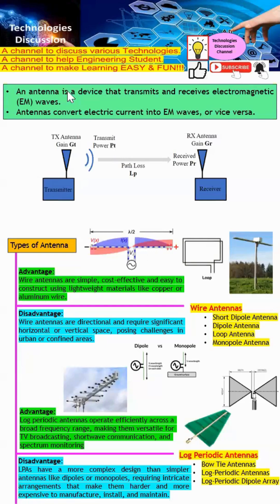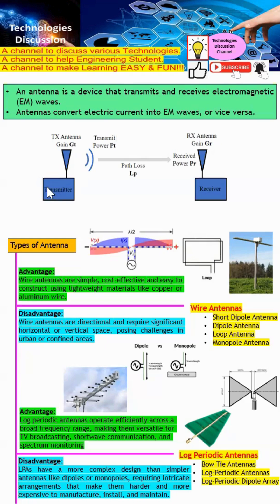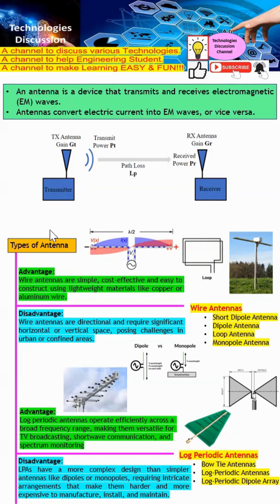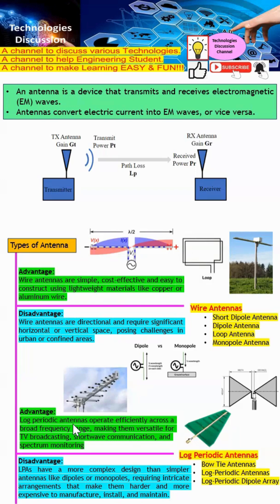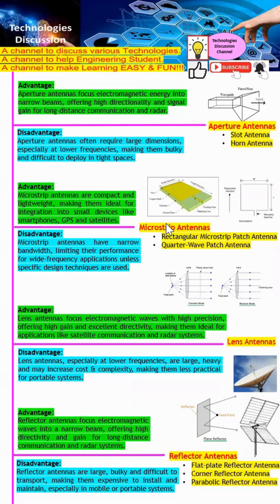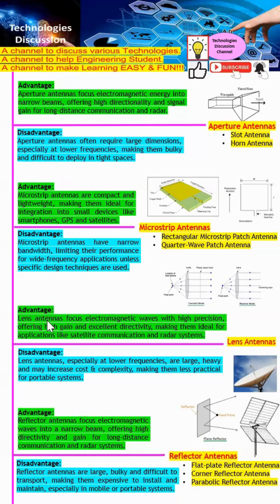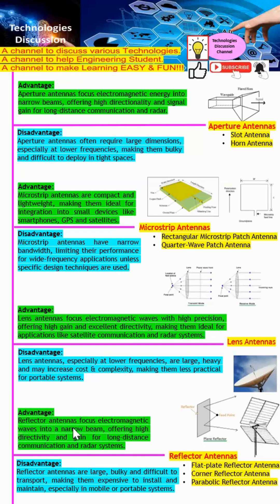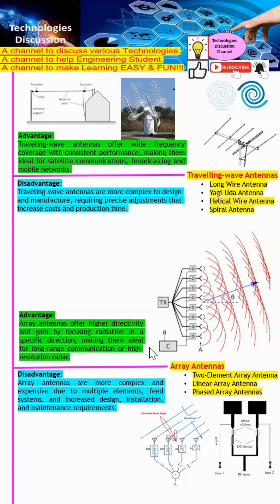Types of Antennas: Dipole, Monopole, Log-Periodic, Horn, Slot, Microstrip Patch & Phased Array.